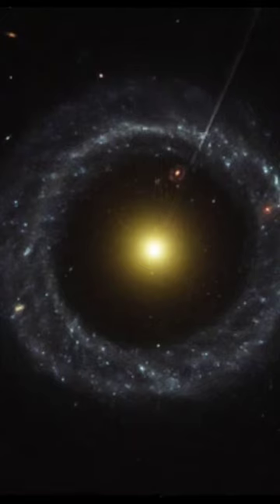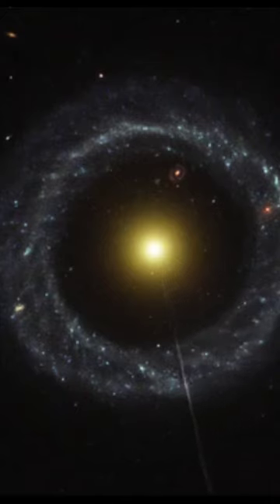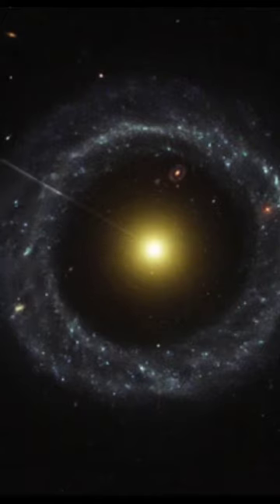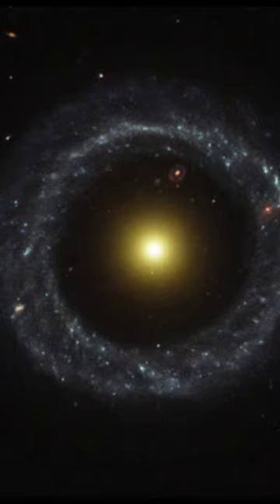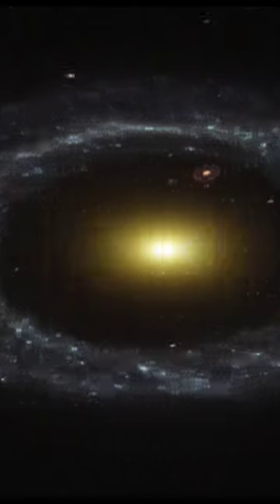The cosmic beauty of the universe is spellbinding and enthralling.